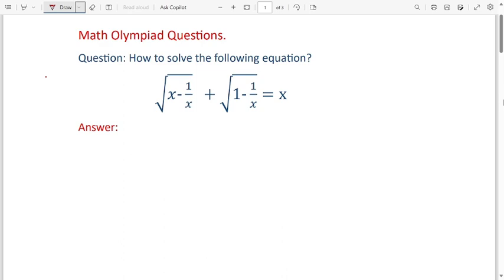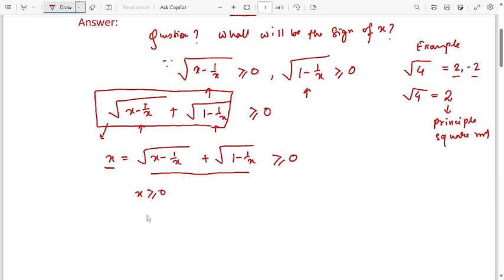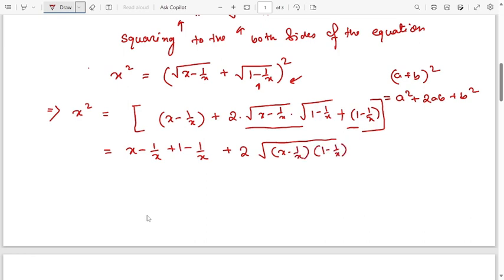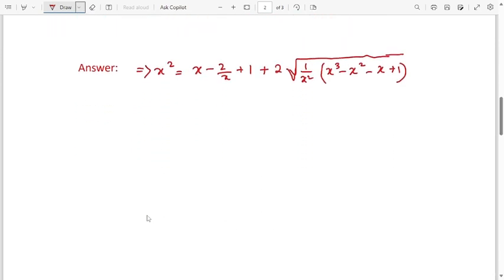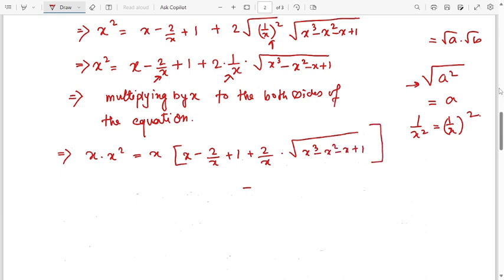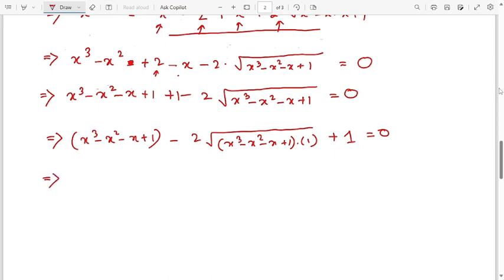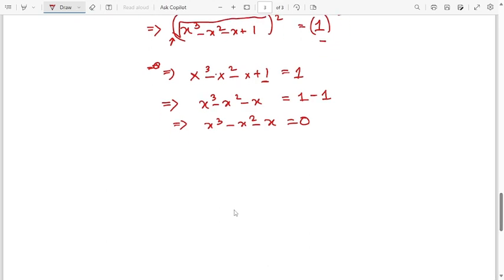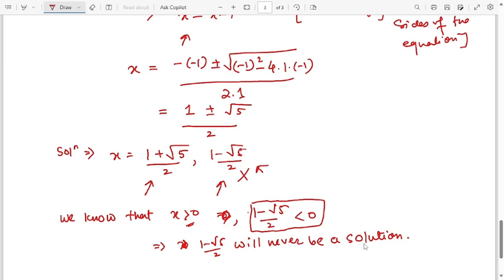Canadian Math Olympiad || Radical Equation || Algebraic Equation || How to Solve This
Your Queries -
Canadian Math Olympiad
Newzealand math olympiad
Math Olympiad training
Singapore mathematical Olympiad
Olympiad mathematics
Olympiad mathematics
Math Olympiad Question Class 9
Math Olympiad Question Class 10
secondary math
radical equation
Radical equation
radical equation with square roots
How to solve Radical equation with two square roots
radical equations extraneous solution
radical equation college algebra
surds equation
international olympiad mathematics
radical equation and it's applications
adding radical equations
solve surd equation